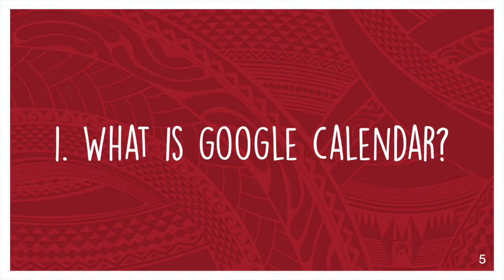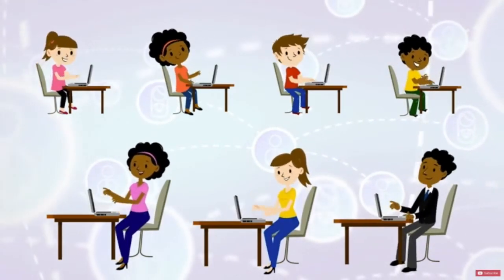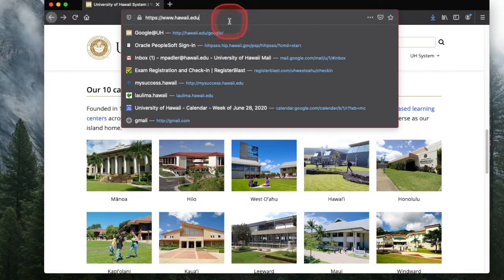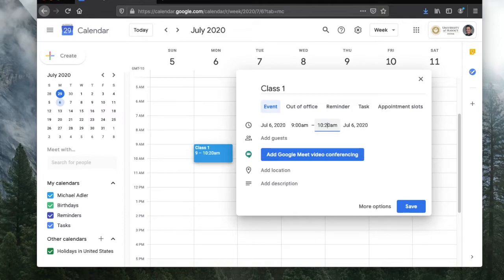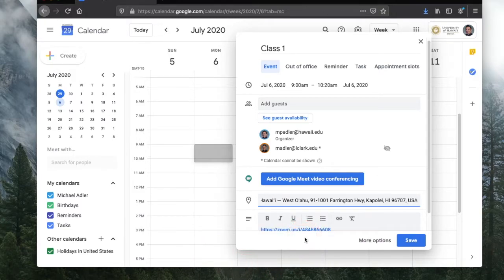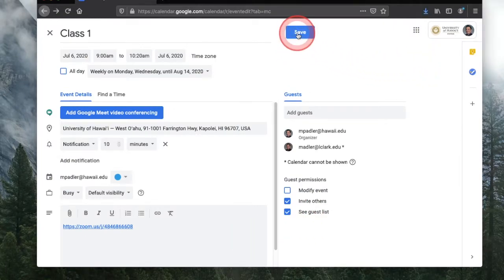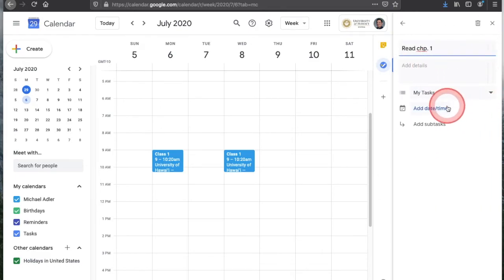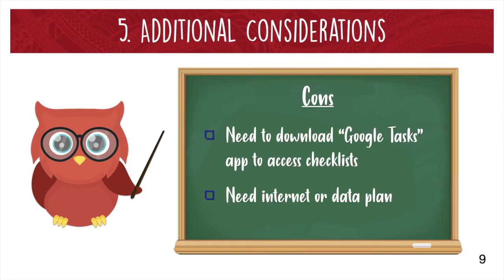G Suite Tutorial 1: Google Calendar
0:00 Introduction
0:09 Topic slide: G Suite Tutorial Series
0:18 Your Hawaii.edu account gives you access to Google Suite
0:27 Video 1: Google Calendar
0:37 What is Google Calendar?
1:29 Why should I use Google Calendar?
2:30 How do I access Google Calendar?
3:02 Guided walk-through
7:25 Additional considerations
8:11 No‘eau Center
8:27 Thank you!